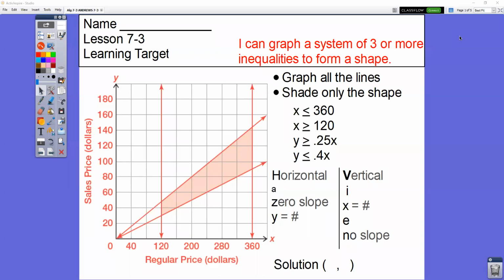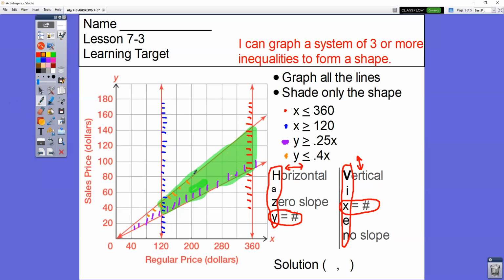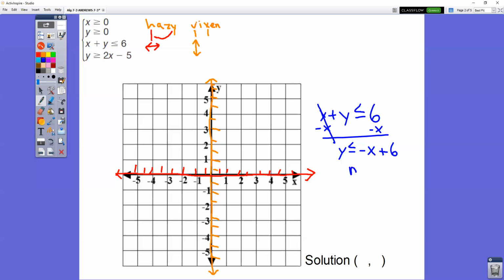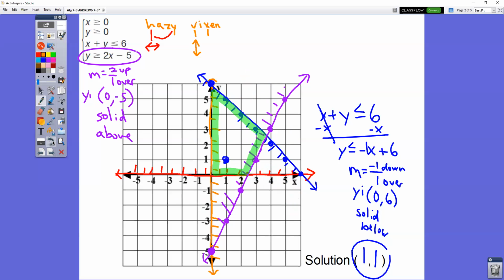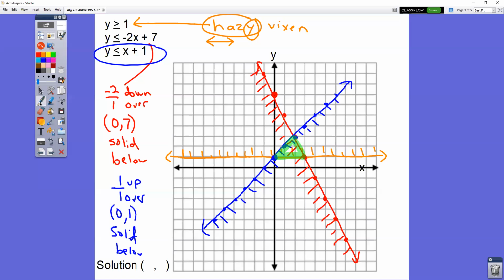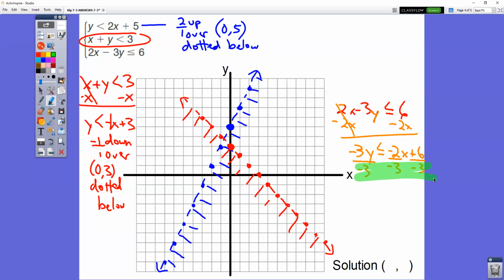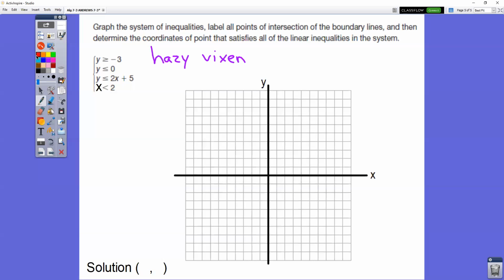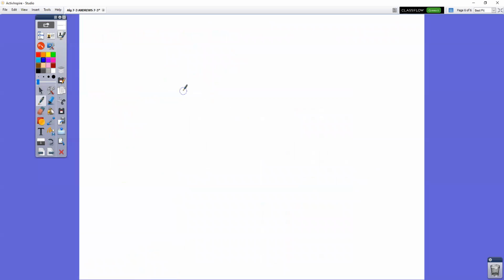Algebra 7-3 Graphing Complex Systems of Inequalities